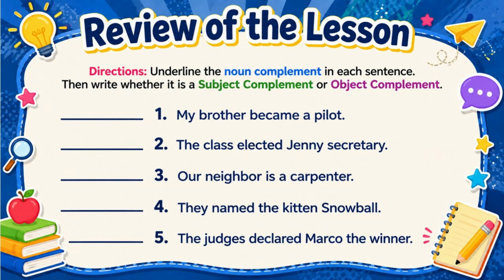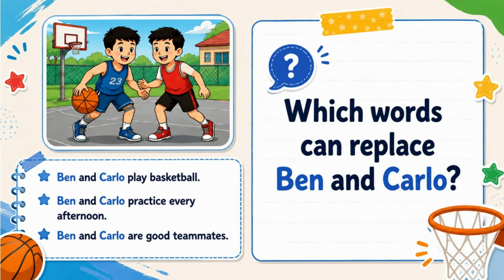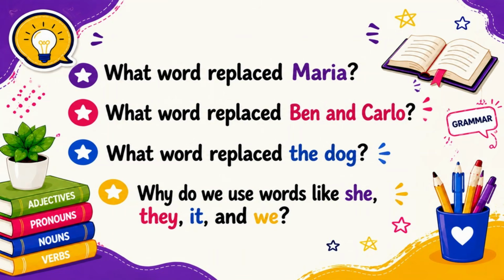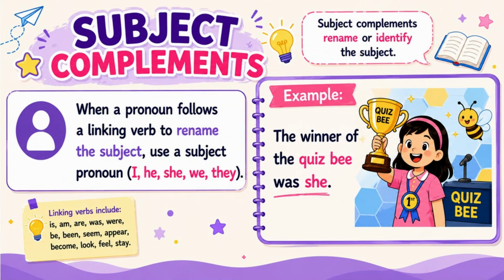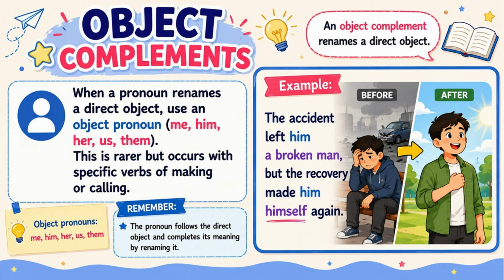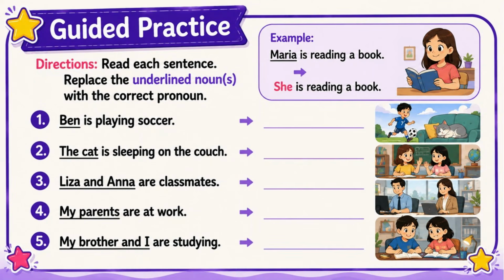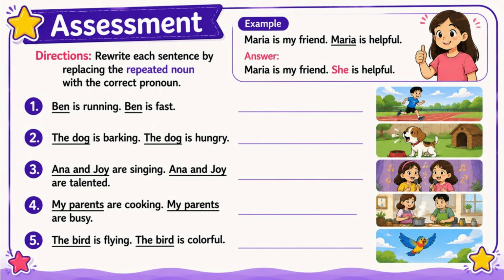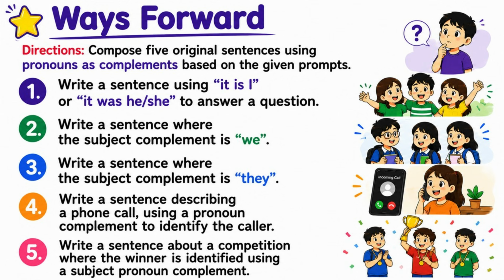ENGLISH 6 TERM 1 WEEK 6 SESSION 3: USING ADJECTIVES AND COMPLEMENTS IN SENTENCES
ENGLISH 6 | TERM 1 WEEK 6 SESSION 3
USING ADJECTIVES AND COMPLEMENTS IN SENTENCES

Learn how to use pronouns correctly as complements in sentences through simple explanations, colorful examples, interactive activities, guided practice, assessment, and independent exercises based on the Revised K–10 Curriculum.

📚 In this lesson, you will learn:

What pronouns are and why we use them
Subject complements using pronouns
Object complements using pronouns
How to replace repeated nouns with the correct pronouns
How to compose sentences using pronoun complements

✨ Perfect for:

Teachers preparing classroom or online lessons
Parents assisting with English grammar at home
Review and remediation activities

📖 Lesson Coverage:
✔ Learning Objectives
✔ Spelling Activity
✔ Review of the Previous Lesson
✔ Motivation
✔ Discussion on Pronouns as Complements
✔ Guided Practice
✔ Assessment
✔ Ways Forward